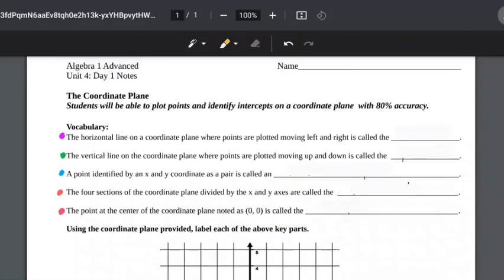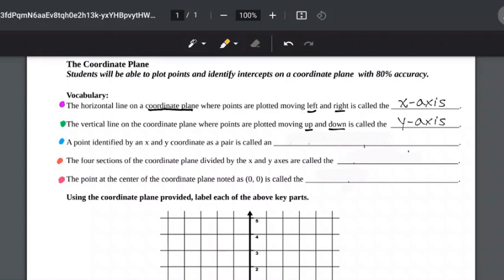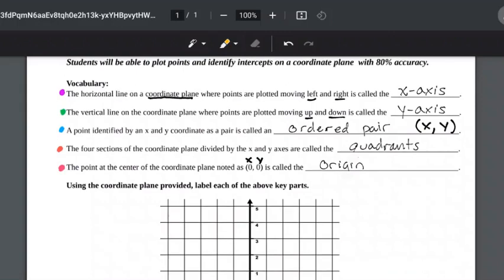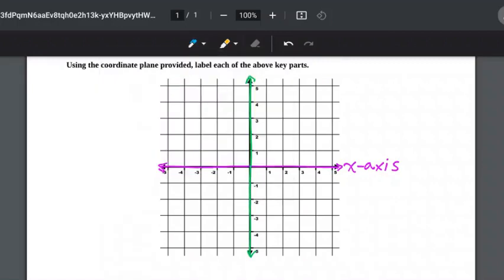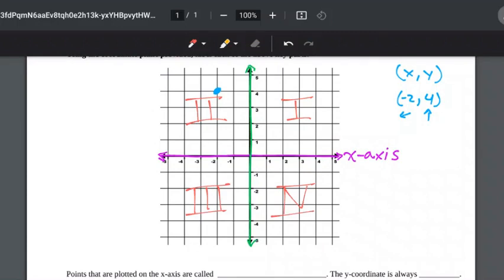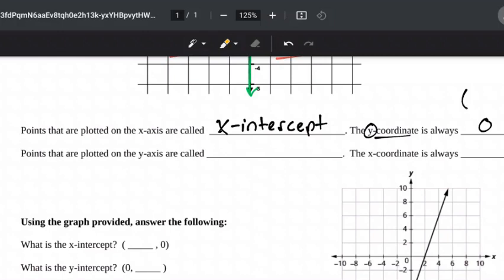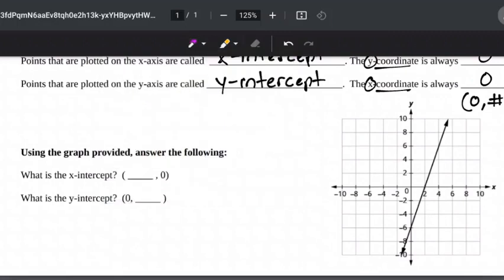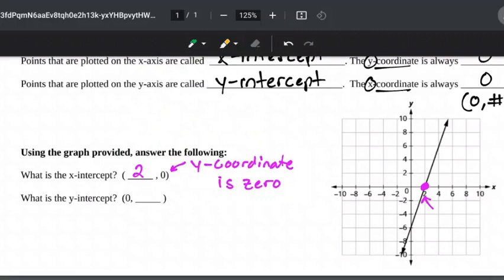Algebra 1 Advanced U4 D1 Notes